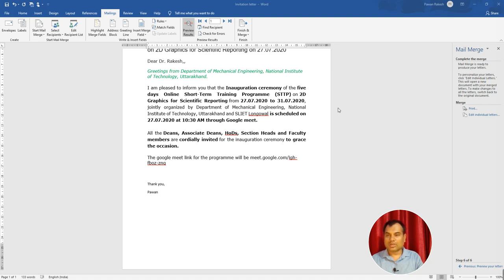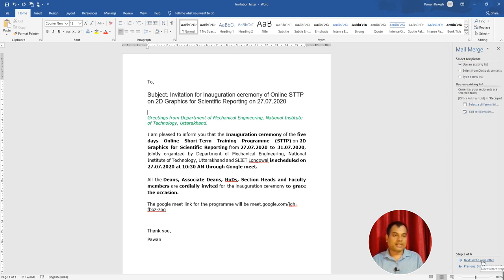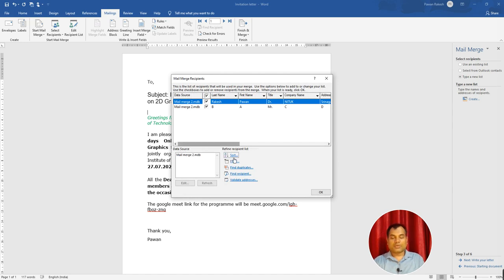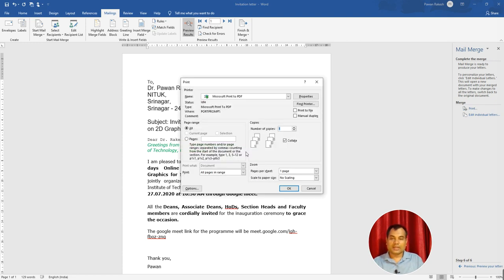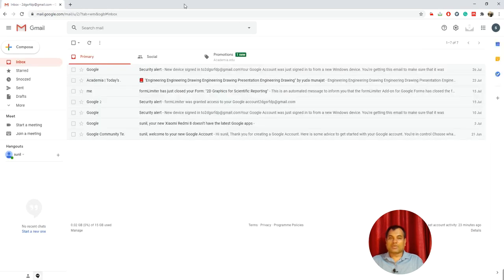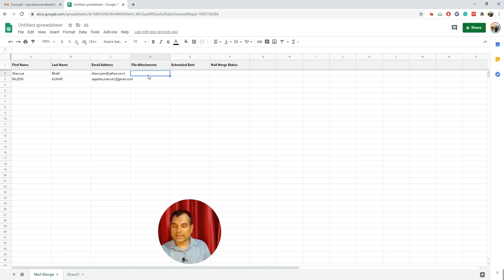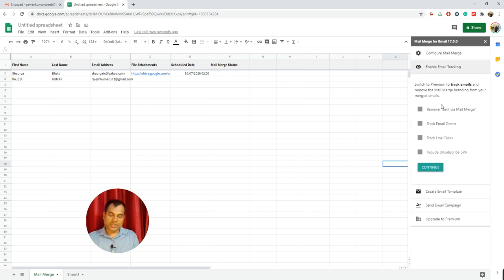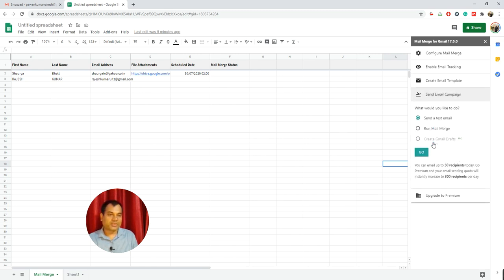Send Bulk Email to Participants (Part - III)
This video is very helpful to organize an event such as a conference and workshop. I have followed a step by step procedure to send an invitation email to participants. After watching this video, you will able to know the creation of multiple letters and mail merge via Gmail.